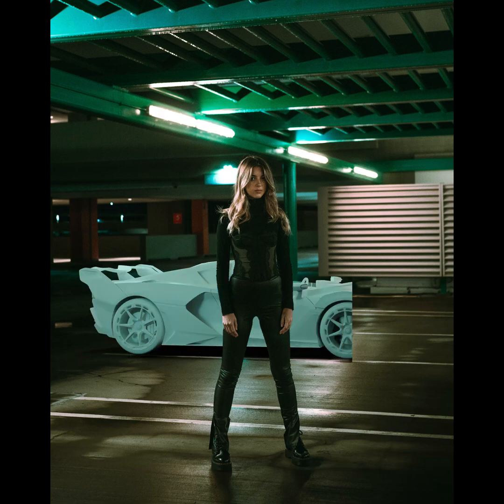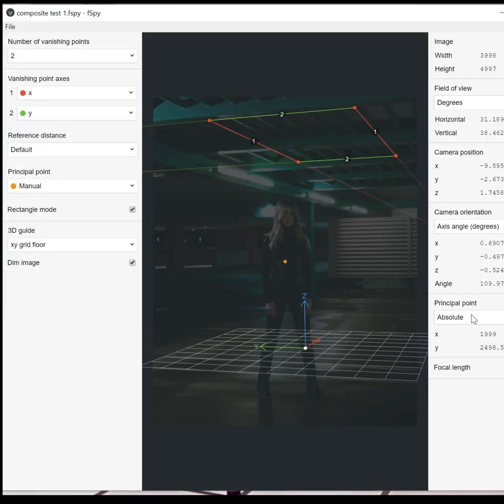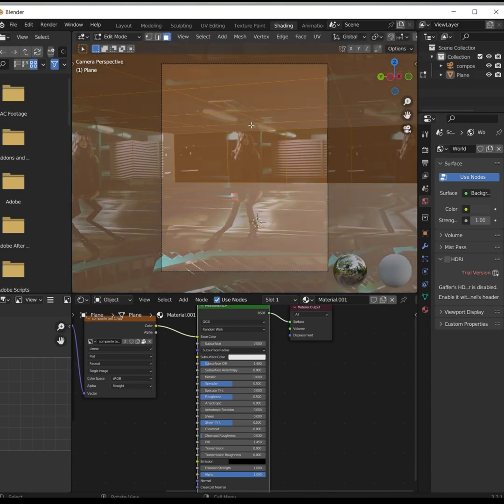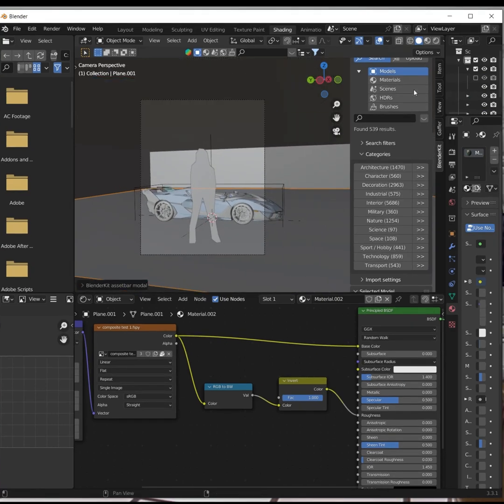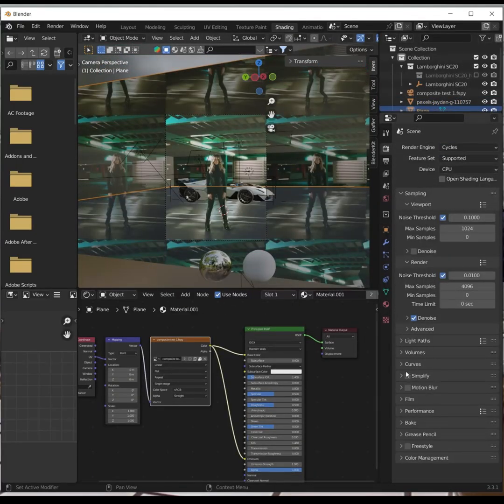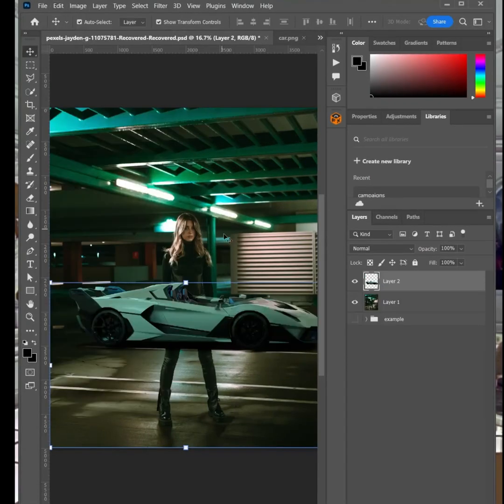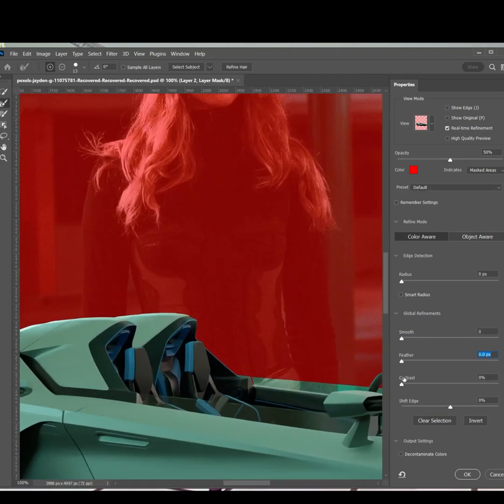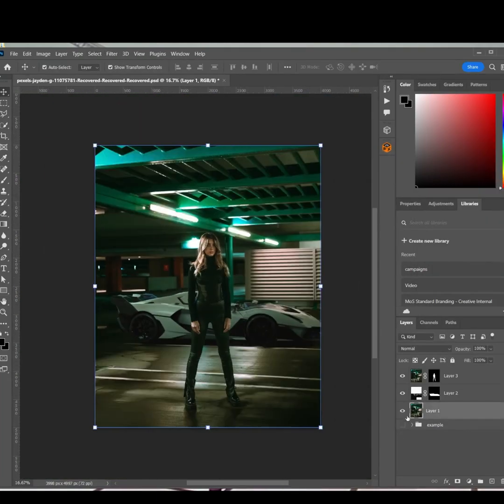Enhance Your Photos with 3D Elements Using Blender & Photoshop - Step-by-Step Tutorial (FREE)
In this detailed tutorial, I'll guide you through the process of adding realistic 3D elements to your photographs using Blender and Photoshop. This technique is perfect for artists, photographers, and digital creators looking to blend the boundaries between photography and 3D art.

Fspy & Blender Integration: Start by using Fspy for accurate perspective matching in Blender.
Creating Photorealistic Composites: Learn how to seamlessly integrate 3D models into your photos for a realistic look.
Advanced Texturing and Lighting: Master texturing techniques and lighting setups to match the 3D elements with your photo's environment.
Photoshop Finishing Touches: Use Photoshop's AI filters and layer masks for final adjustments, ensuring your composite looks natural and cohesive.

Tutorial Breakdown:

Importing and Aligning Photos in Fspy
Setting Up the Scene in Blender
Adding and Adjusting 3D Models
Rendering and Exporting from Blender
Final Edits in Photoshop for Realism